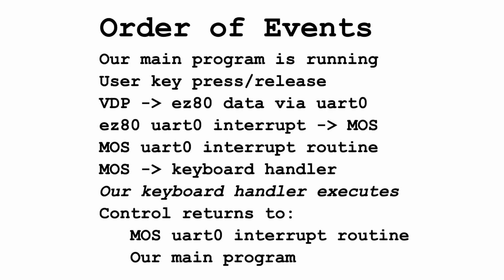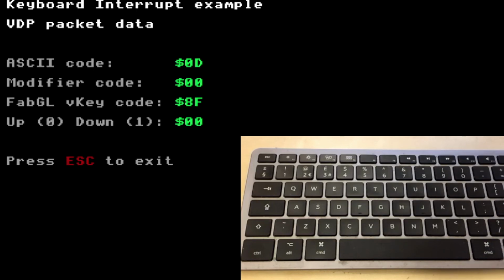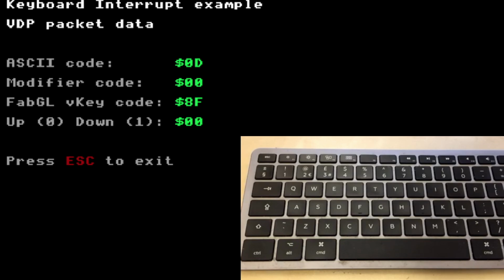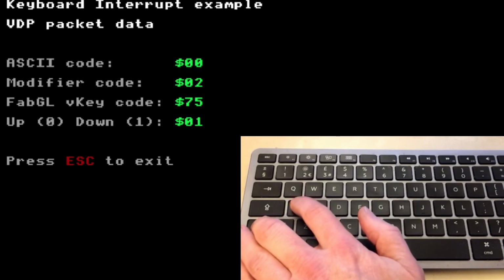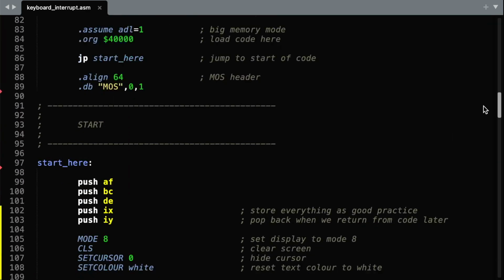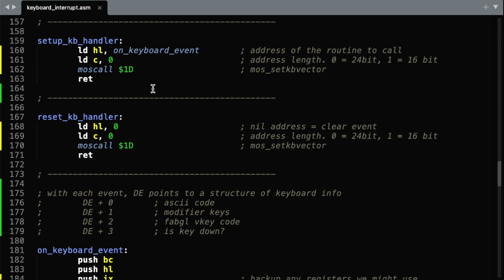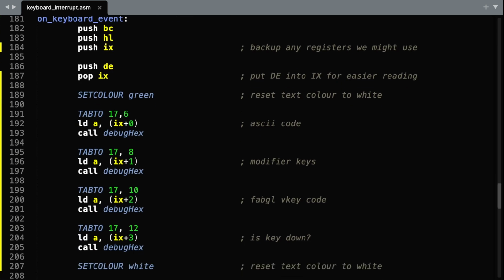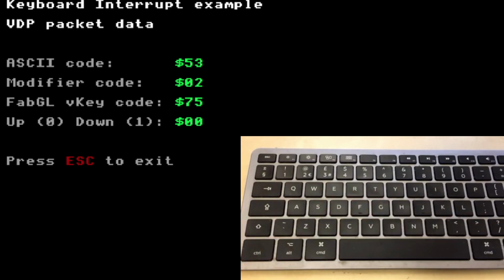29 Interrupts - Keyboard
Learn how to use Keyboard Interrupts in z80 Assembler.

The keyboard interrupts can tell your application when any new keyboard event takes place.